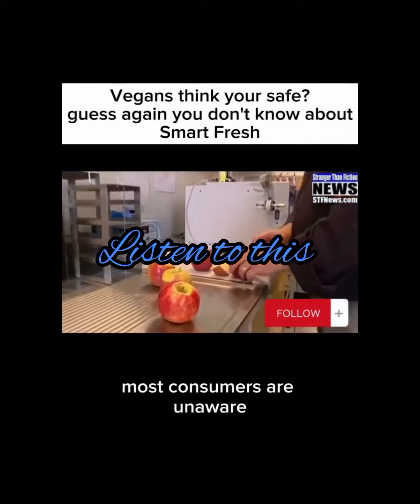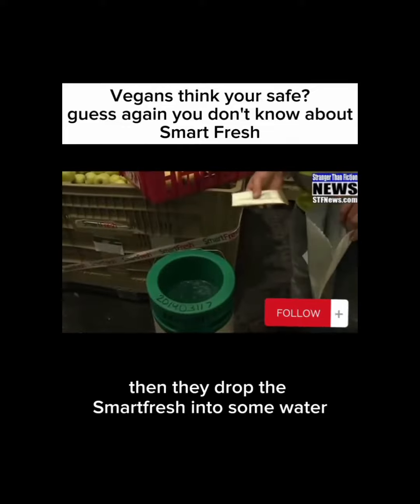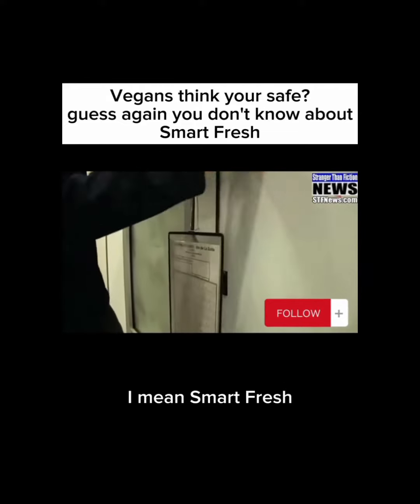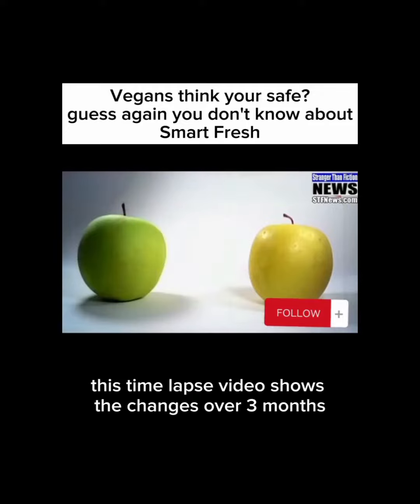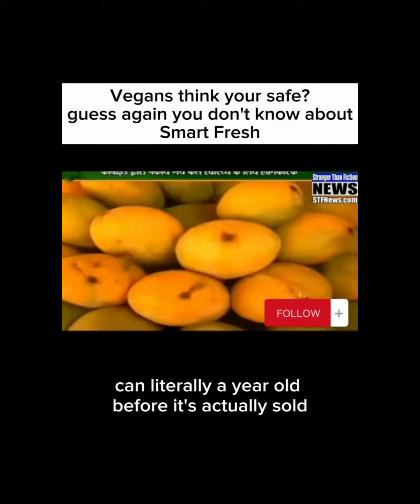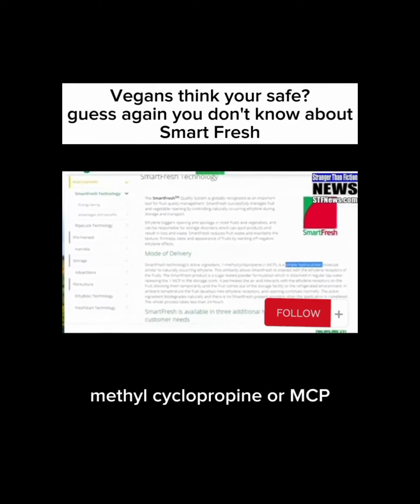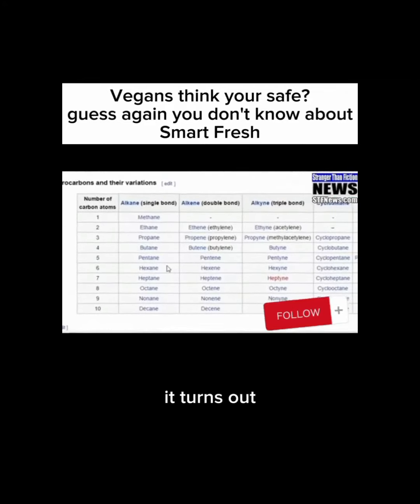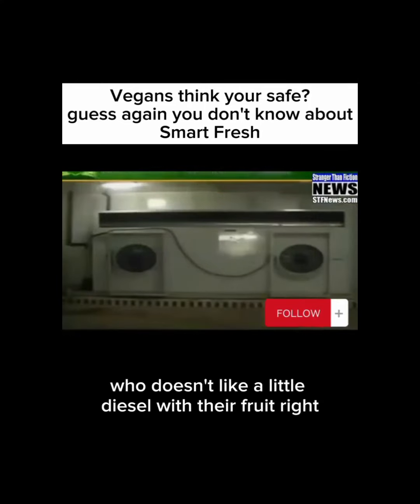wow what are they doing to us we're doomed.